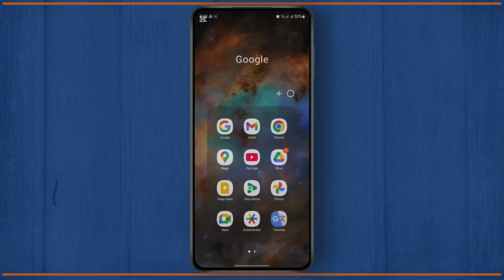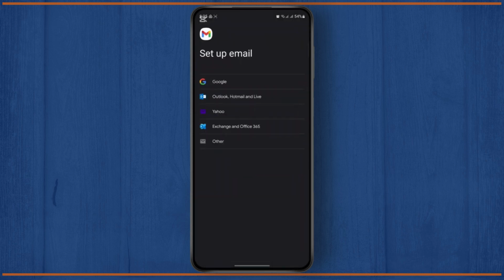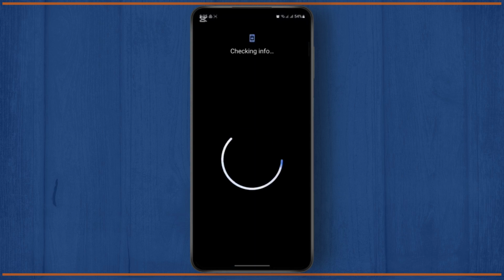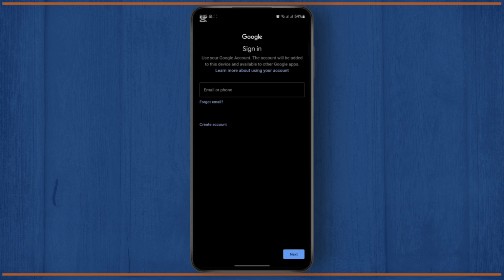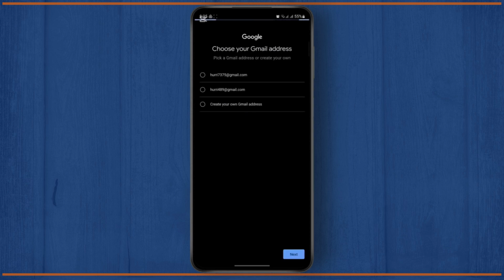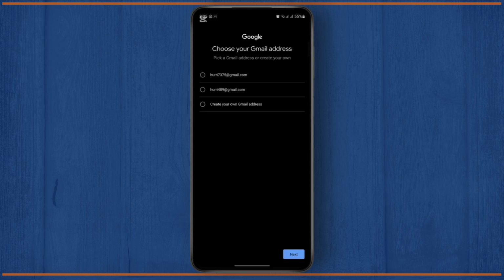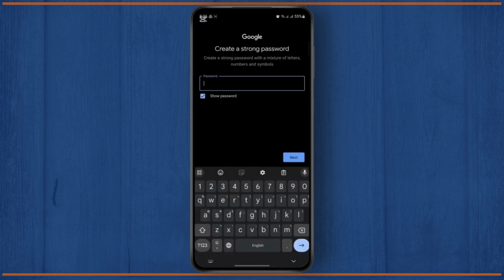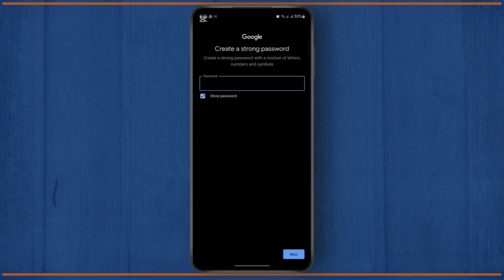How to Create New Gmail Account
Learn how to easily create a new Gmail account in this step-by-step tutorial. Whether you're setting up a Gmail account for the first time or just need a refresher, this video will guide you through the entire process.

In this video, you'll discover how to create a new Gmail account, how to set it up without a phone number, and how to open your new Gmail inbox. Follow these simple instructions to start using Gmail today!

Timestamps:
0:00 Introduction
0:25 Step 1: Opening the Gmail Sign-Up Page
0:50 Step 2: Filling in Your Information
1:20 Step 3: Setting Up Your New Gmail Account